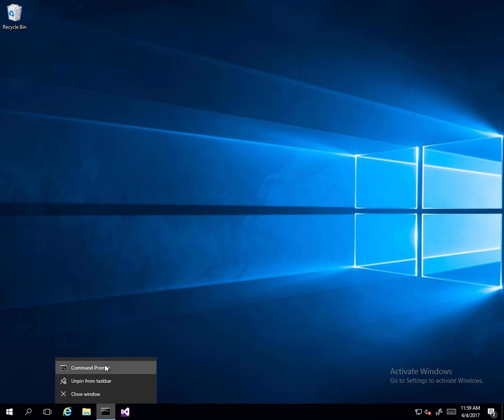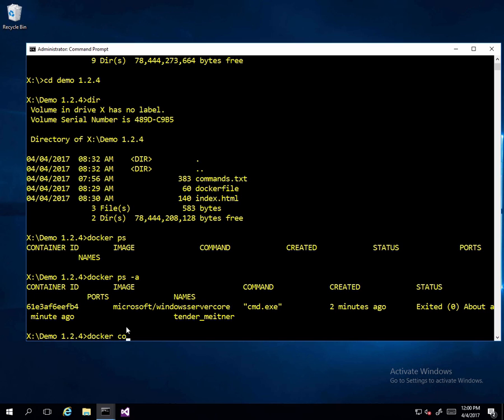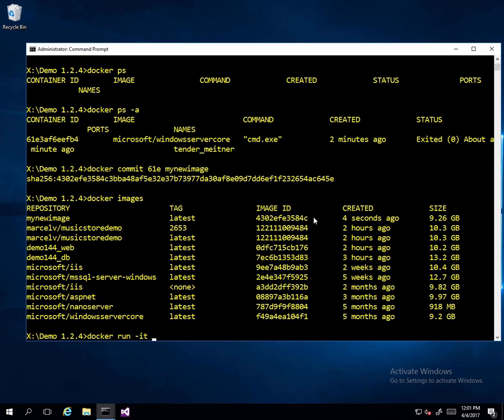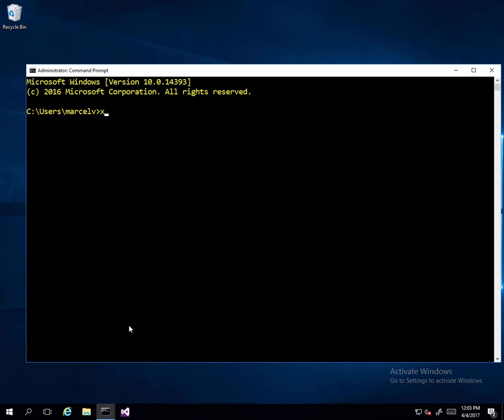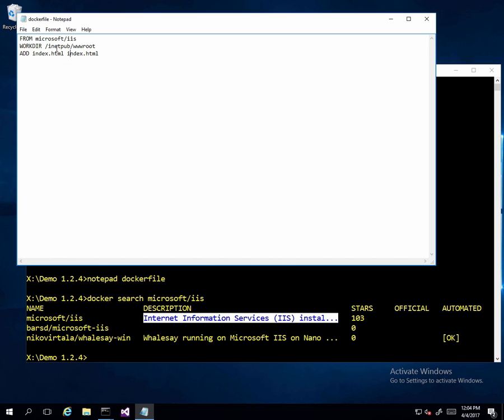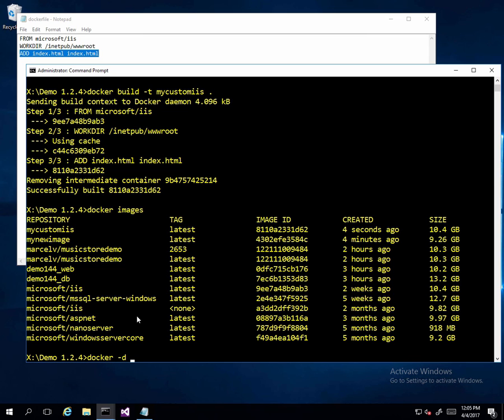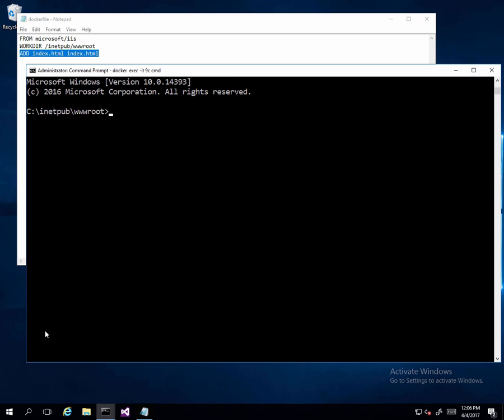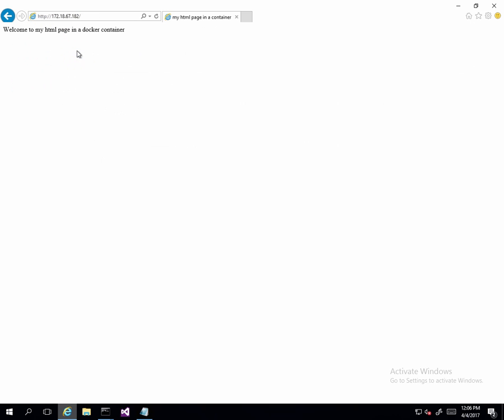Module 1 2 4 Demo Building Images